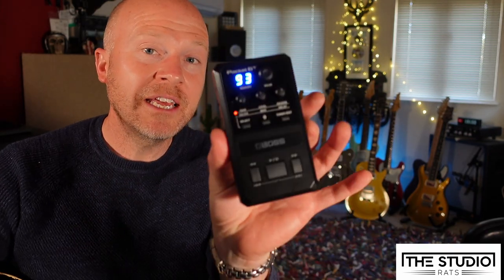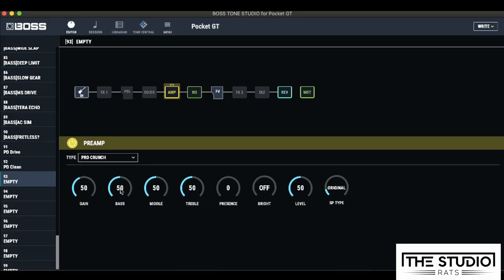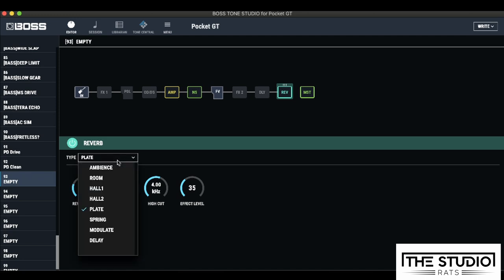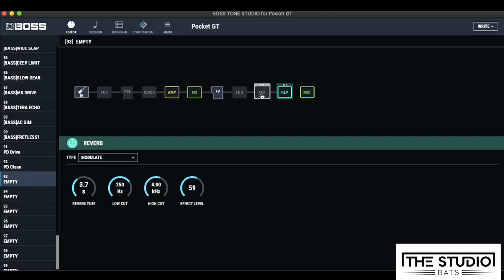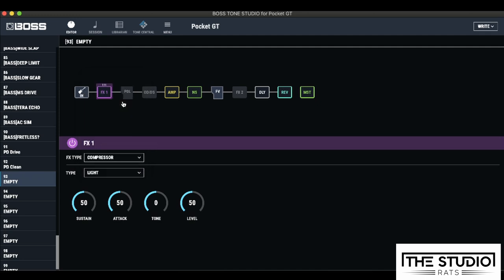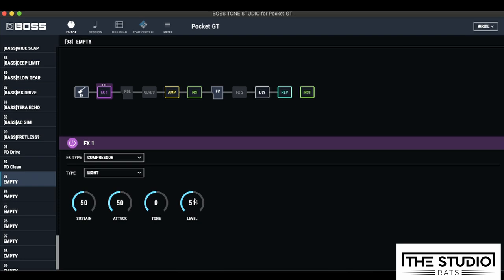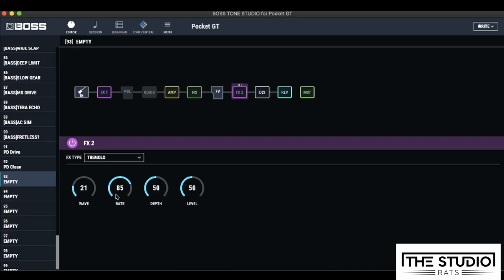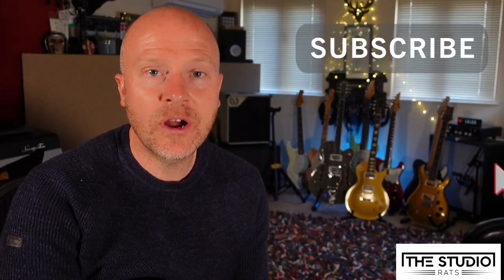Boss Pocket GT - Awesome Cleans Guitar Tones!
The Boss Pocket GT isn’t just for practice, this little unit has some fantastic tones built in and with a little tweaking they are as good as anything out there. In this video, I start from a black patch on the Boss Pocket GT and create a clean patch that I’d be happy to record with in the studio. The Studio Rats are core band members Paul Drew on guitar/production/mixing, drummer James Ivey and Dan Hawkins on bass. They collaborate with singers and musicians to produce radio-ready songs.